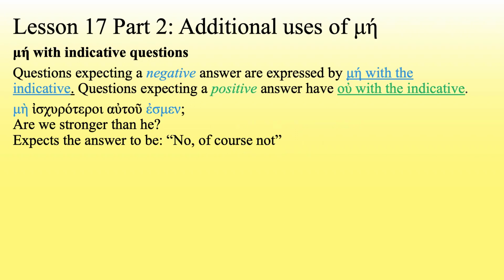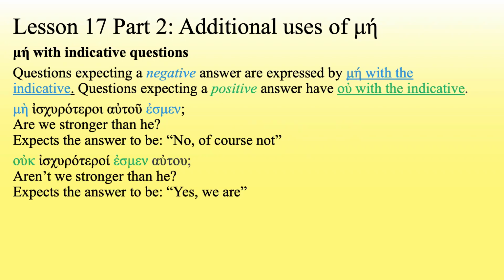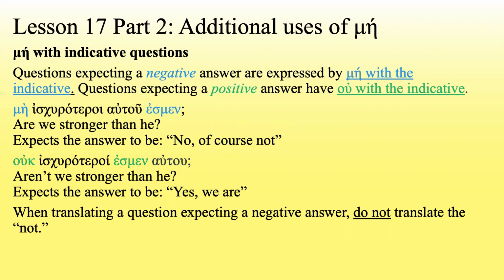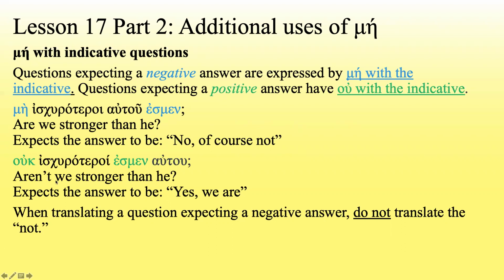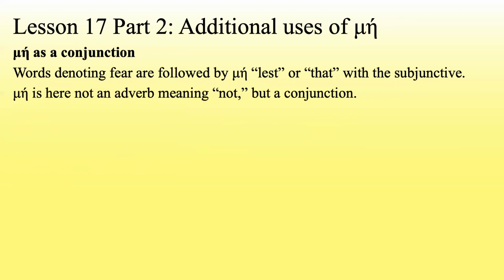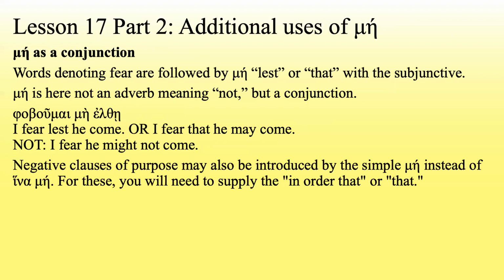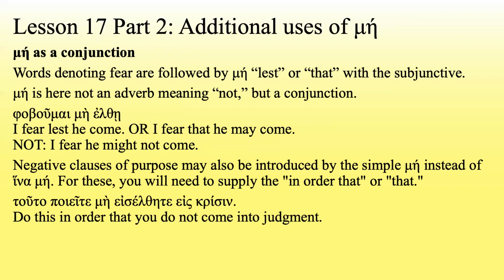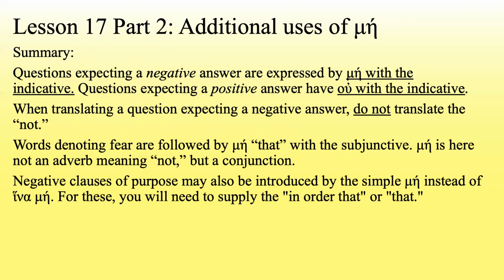YTU Greek 2 - Lesson 17 Part 2: Additional Uses of μή